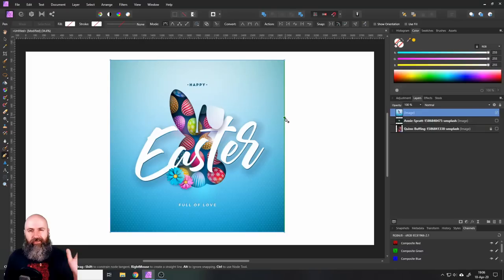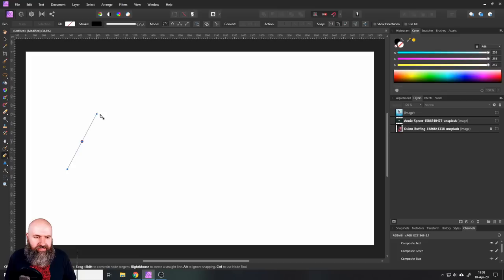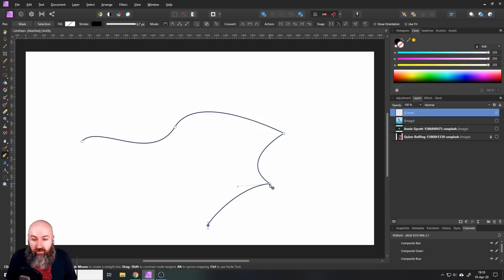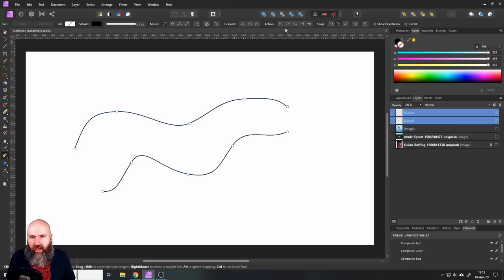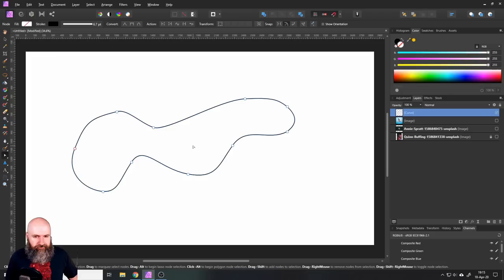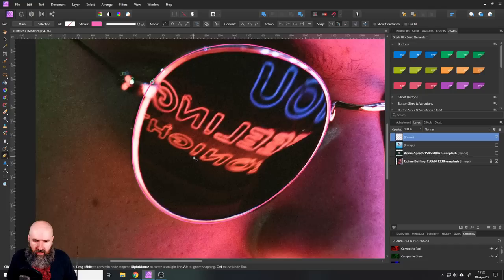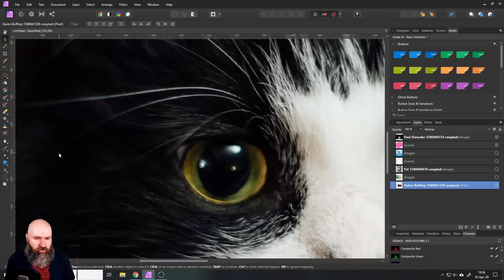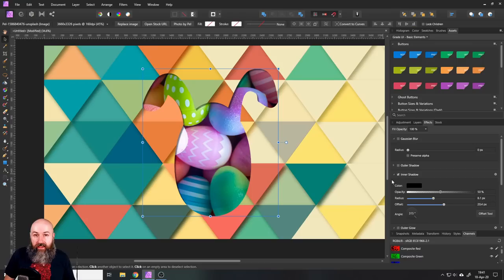Pen Tool Explained - Affinity Photo Tutorial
How to use a Pen Tool - explained real simple. In this Video I will show you how to use the Pen Tool and Node Tool in Affinity Photo. But you will also learn that Curves and Shapes can do sooo much more. Not just Illustration and Vectors. Use Curves for Selections. Use Curves for Gradients and Glow Effects. Use Curves to Mask and Clip Layers.